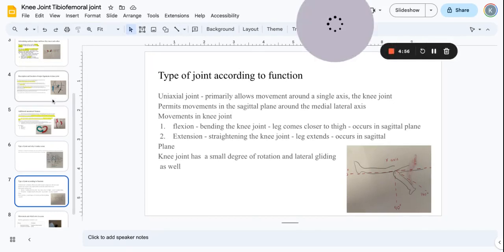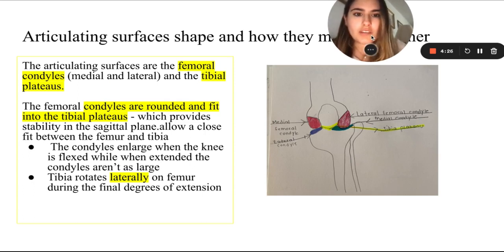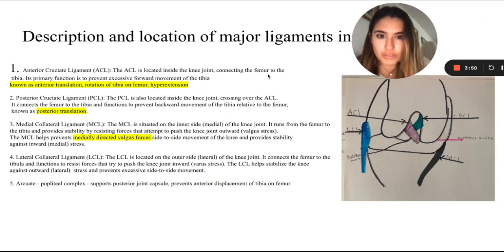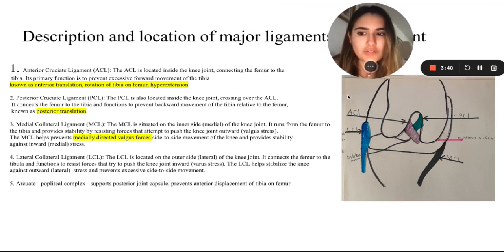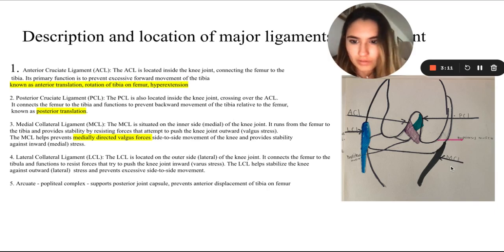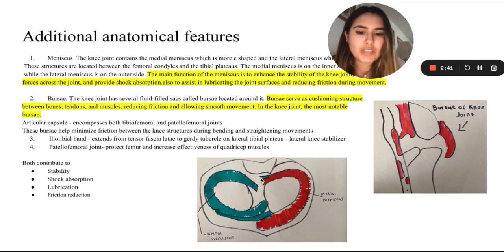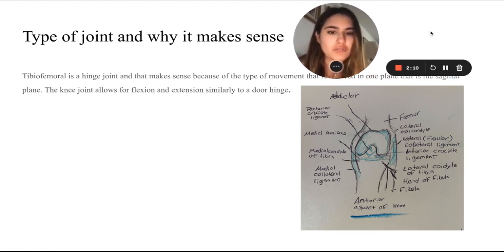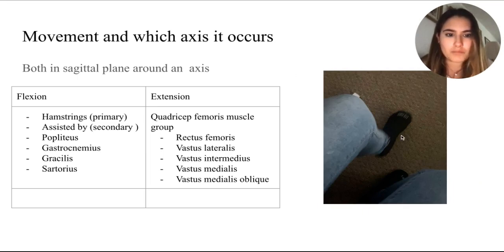synovial joint discussion module 3